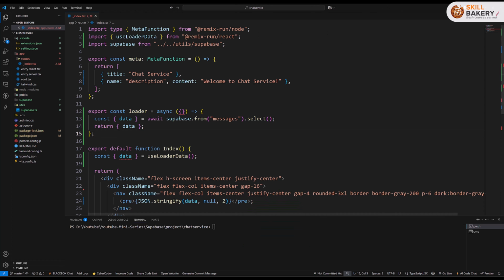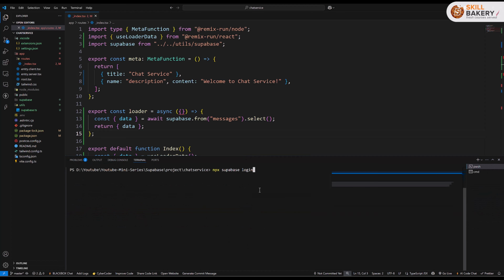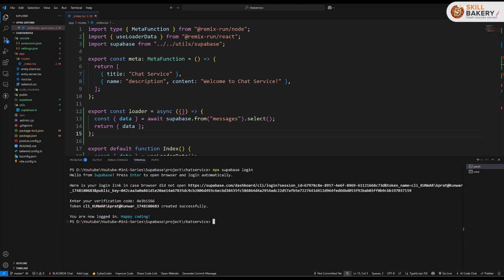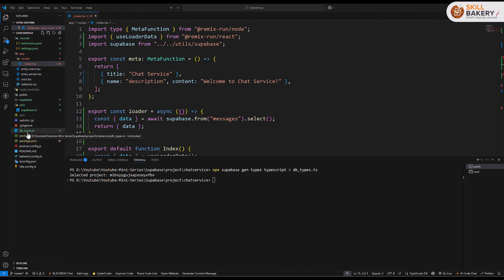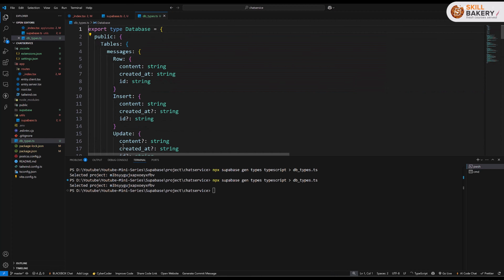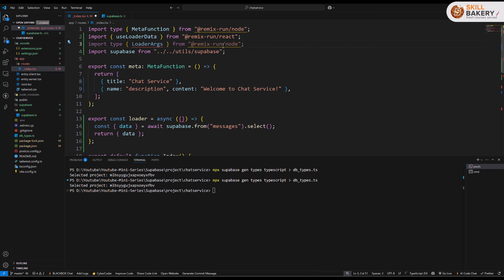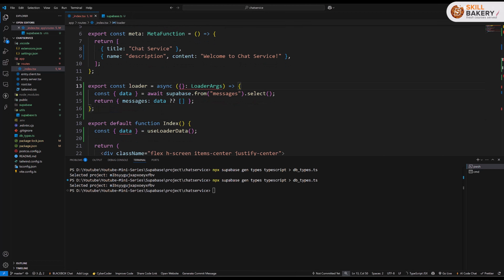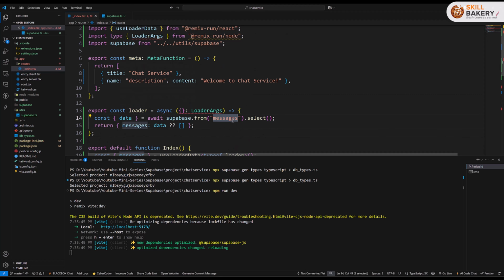4-Auto-Generate TypeScript Types from Supabase Schema Using CLI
Speed up your TypeScript development by auto-generating type definitions directly from your Supabase database schema using the Supabase CLI! In this tutorial, you’ll learn how to install and configure the CLI, connect it to your Supabase project, and generate accurate TypeScript types to boost type safety in your frontend or backend code.

✅ In this video:

Installing and using the Supabase CLI
Connecting your Supabase project
Generating and managing TypeScript types
Integrating with your codebase for safer dev workflows